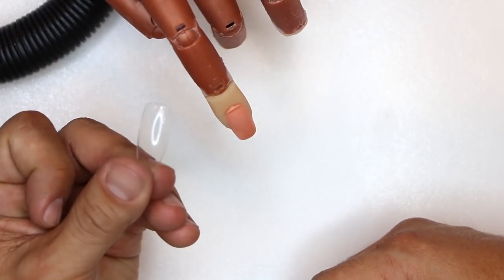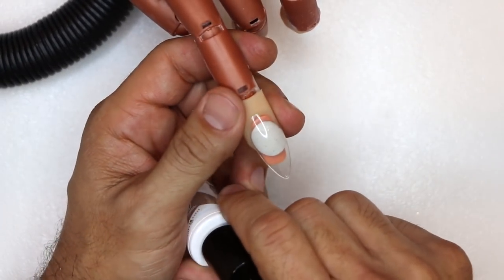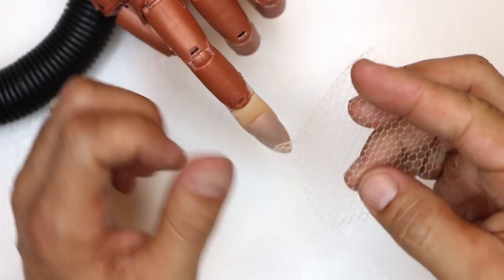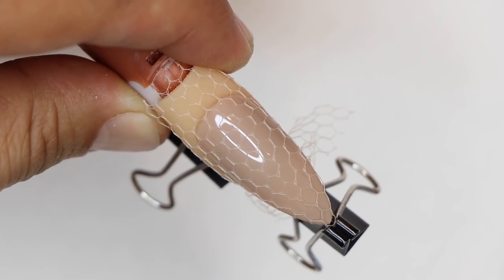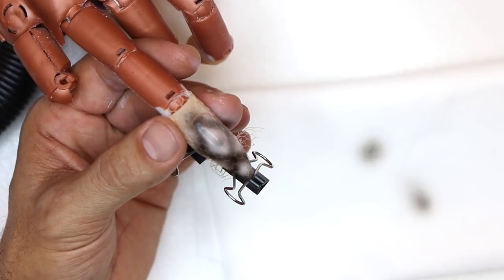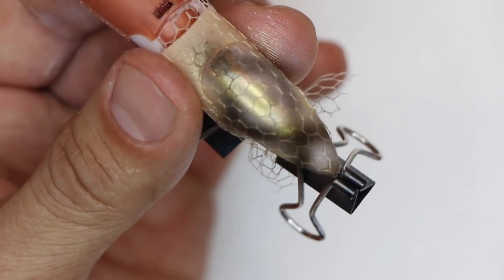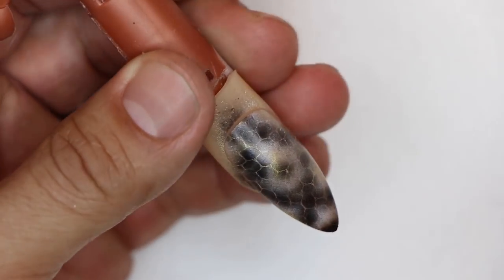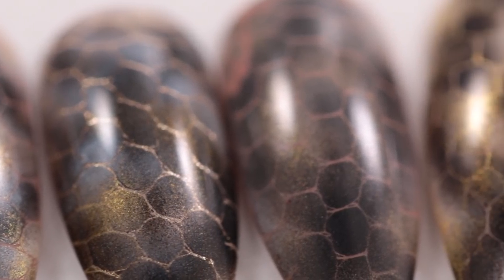FALL SNAKESKIN AIRBRUSH NAIL ART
Creating a Fall Snakeskin design has never been easier with Young Nails New Airbrush Kit (Preorder Black Friday). Greg is going to take you through the steps of how to create this amazing designs.